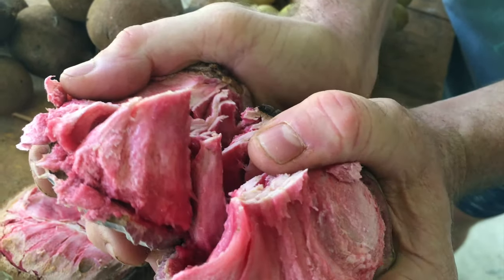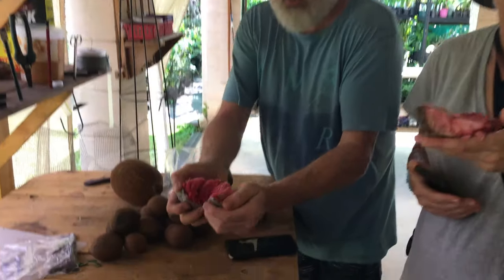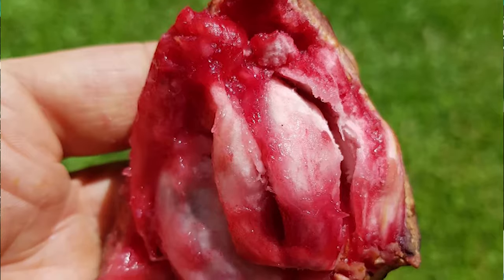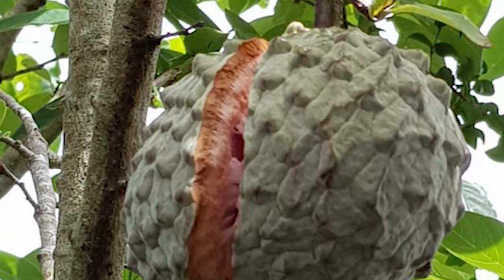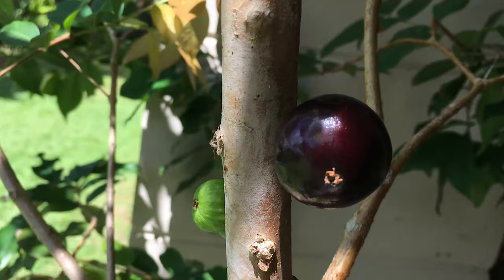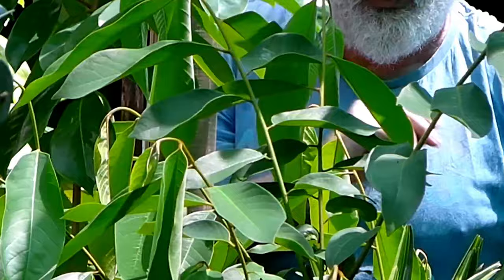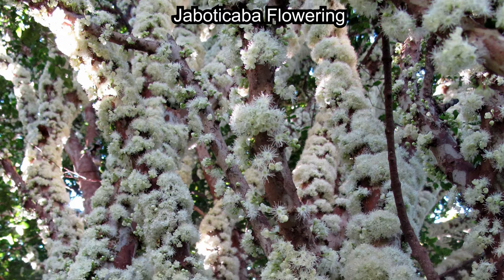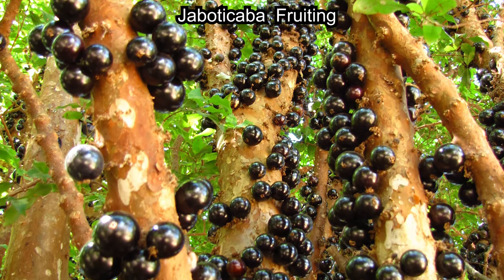Red ilama - Strawberry Taste, Custard Apple texture with Steve Trenerry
The Annona Diversifolia or common name Red ilama is one for backyards because they need to be picked after the split but before they drop to the ground and shatter. The Texture, colour and taste will have you in awe. We shared this experience and learnt from Steve Trenerry a very active passionate fruit tree collector.